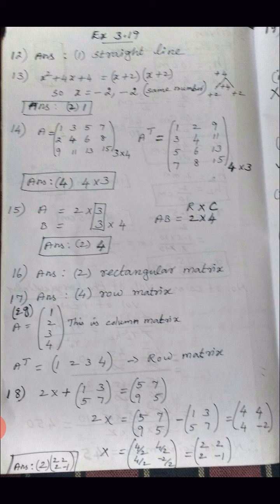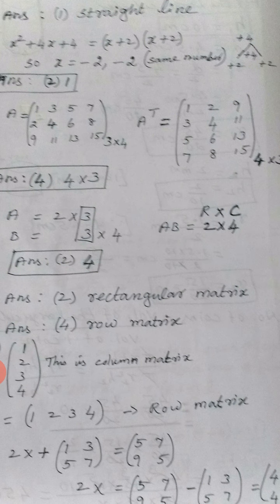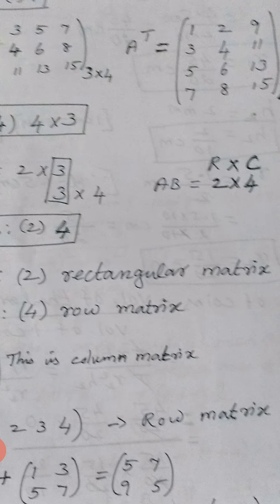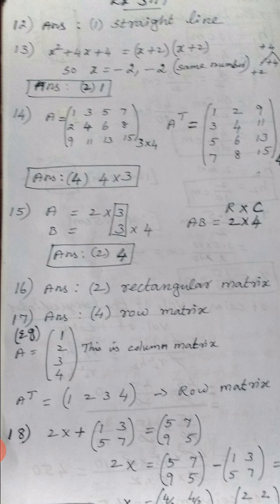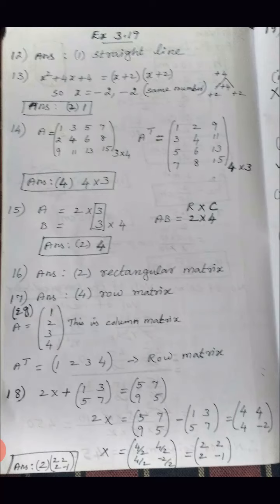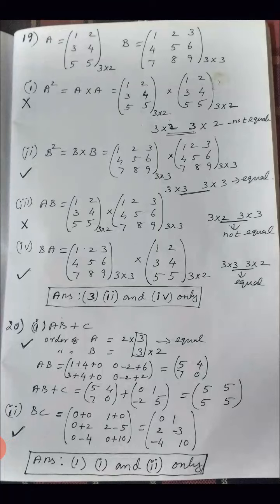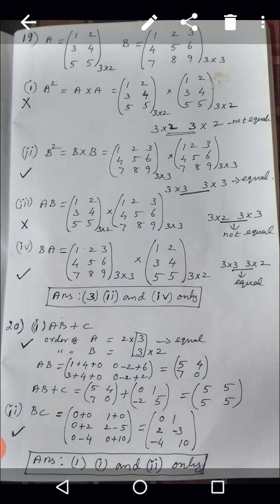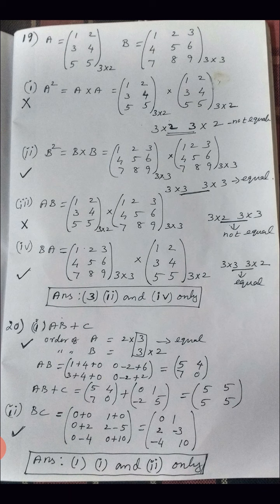X Maths Ex 3.19 ( 1m )